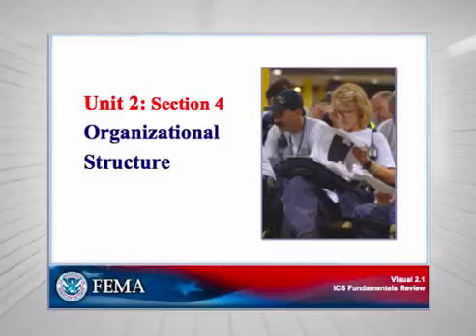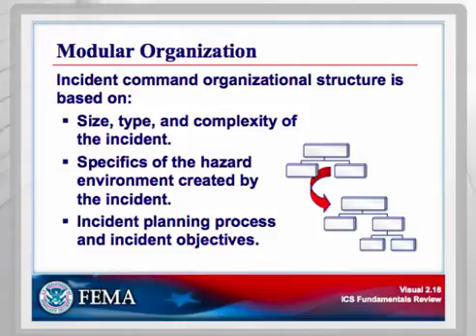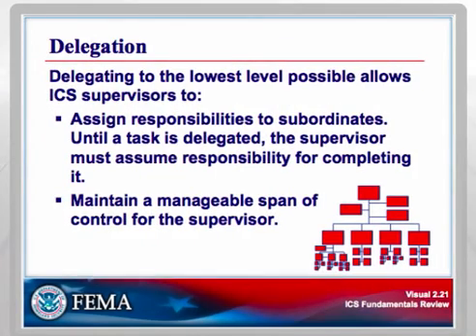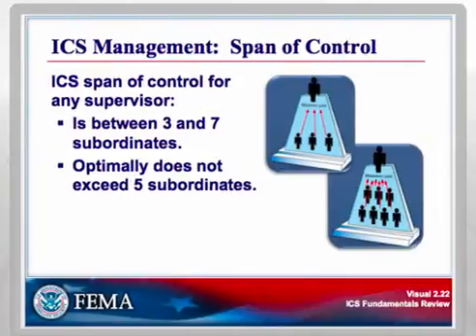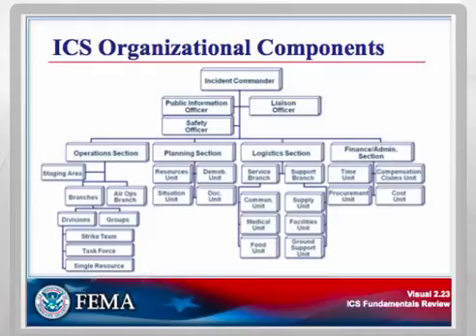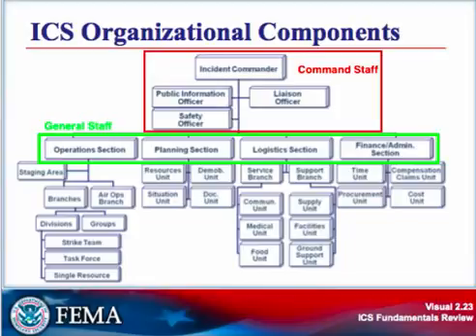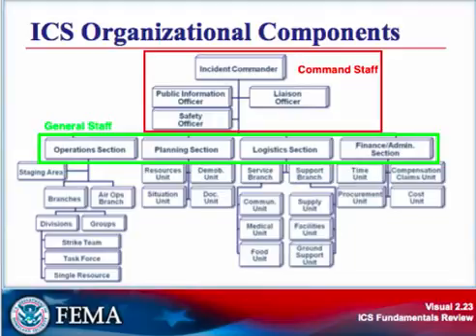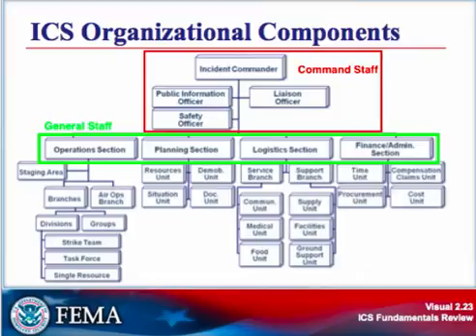ICS 300 Unit 2 Section 4 8m45s